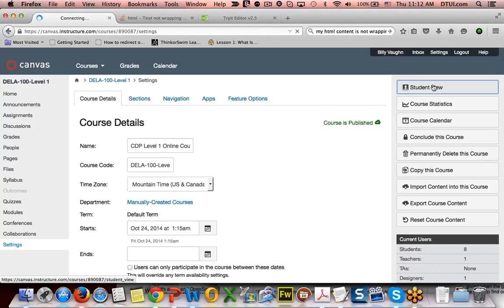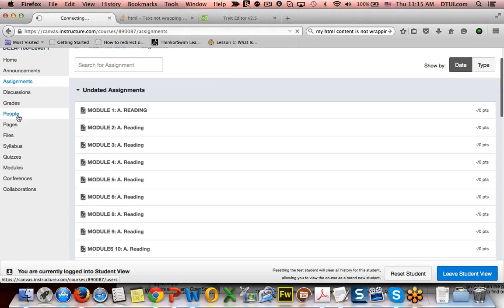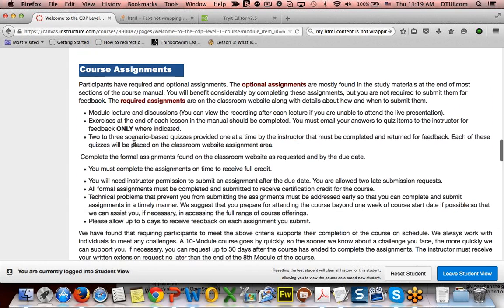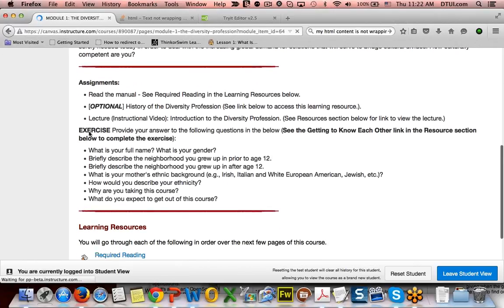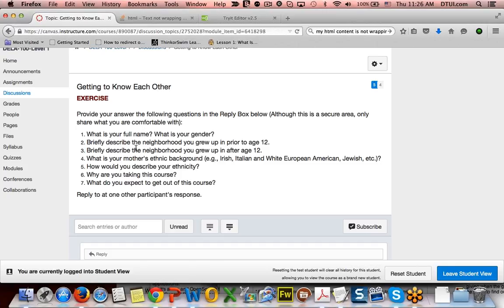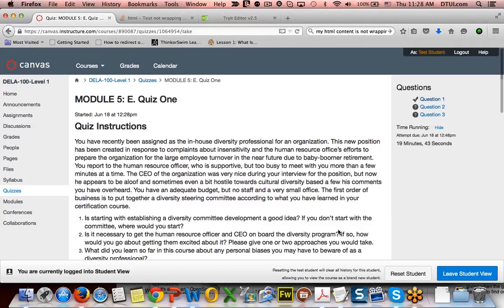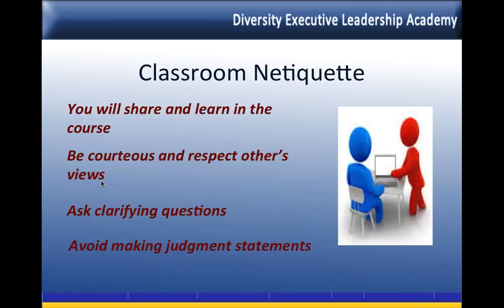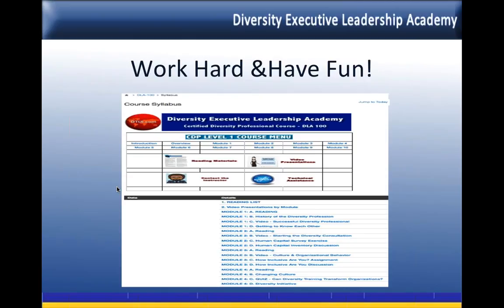CDP Online Orientation Meeting 6 18 15, 11 08 AM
How to access and navigate DELA online courses.